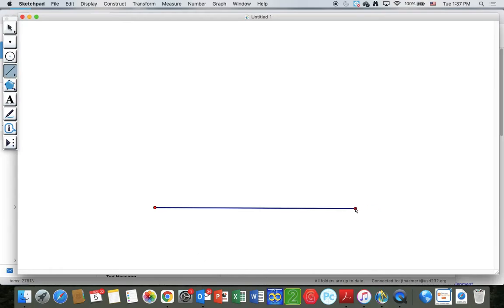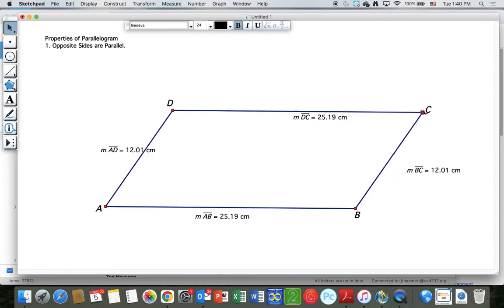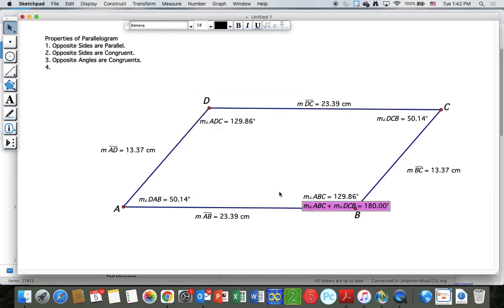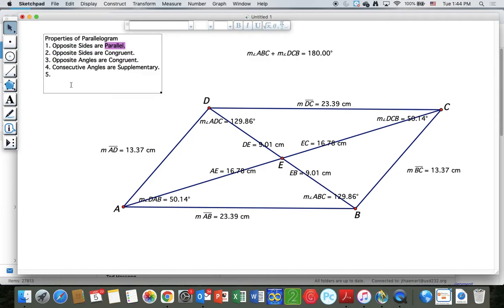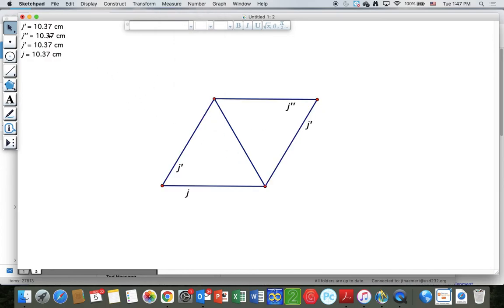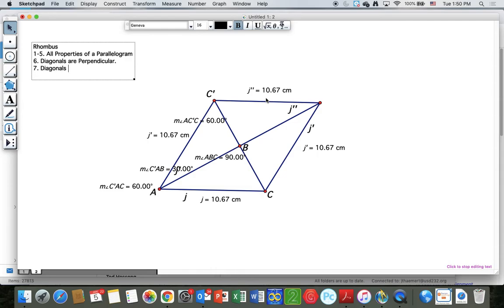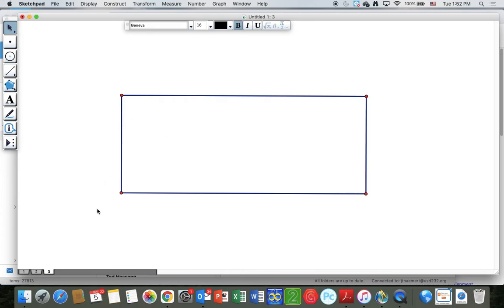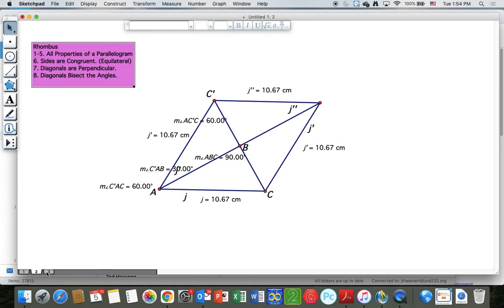Properties of Parallelograms, Rhombus, Squares Video #1